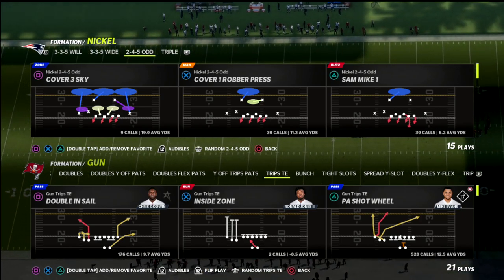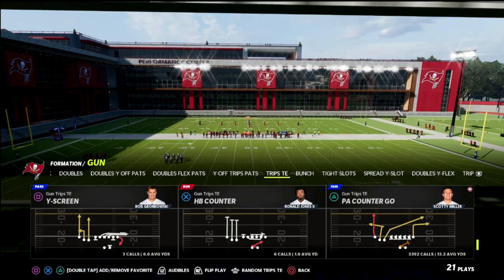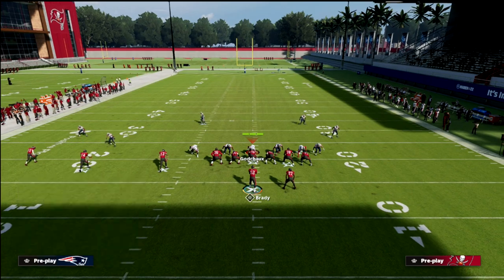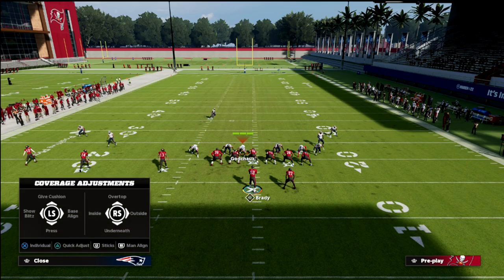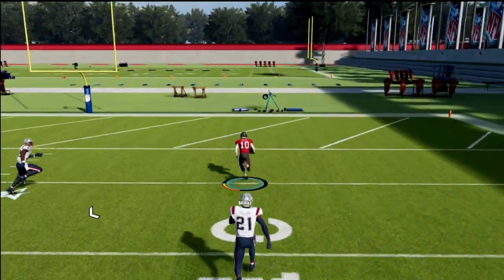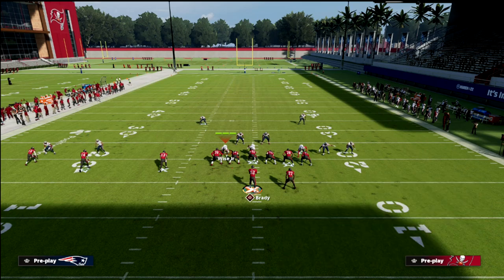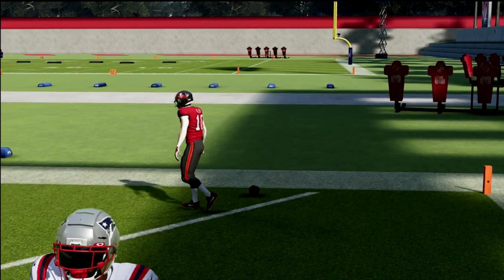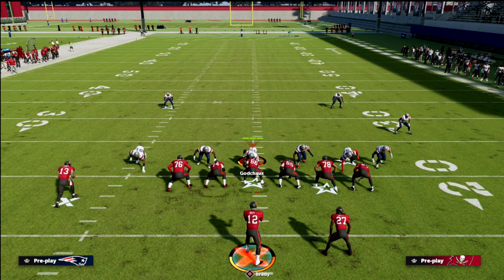Use This *ROUTE* To Bomb The Mike Blitz 3 META In Madden 22